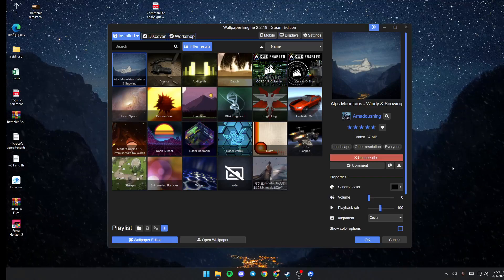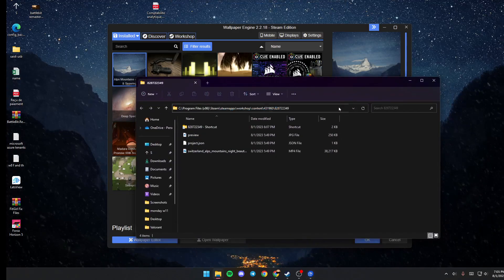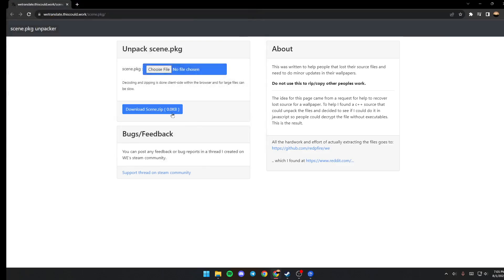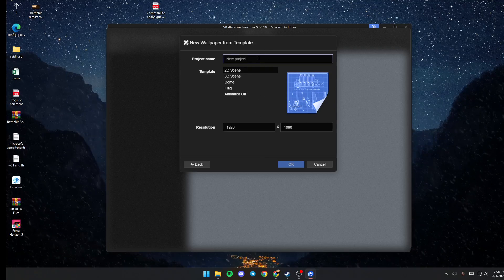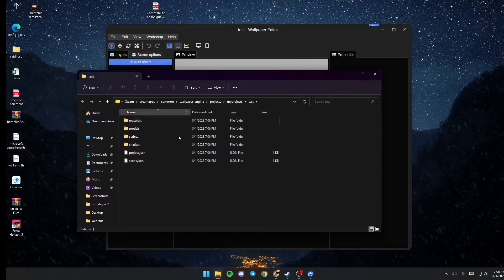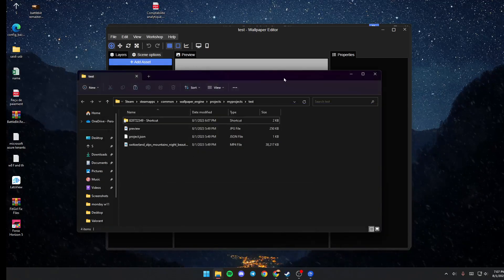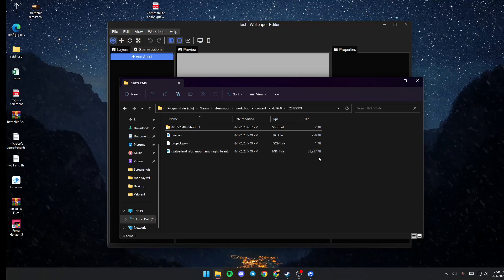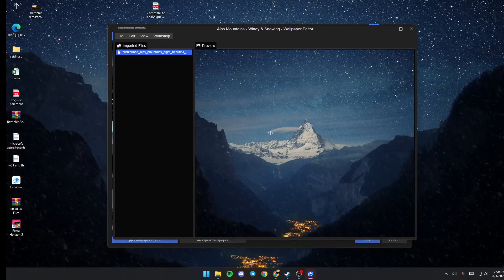How To Edit Video Wallpaper Wallpaper Engine Tutorial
Today we talk about edit video wallpaper wallpaper engine,wallpaper engine,how to use wallpaper engine,live wallpaper